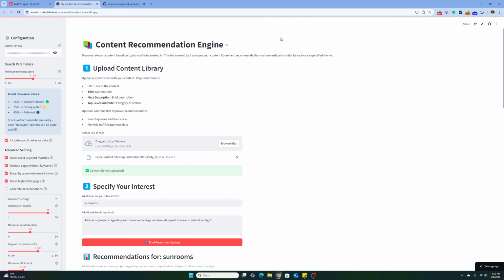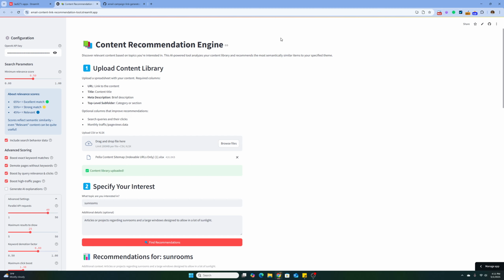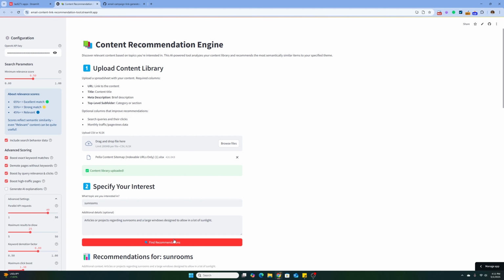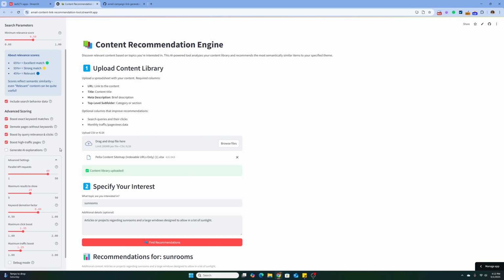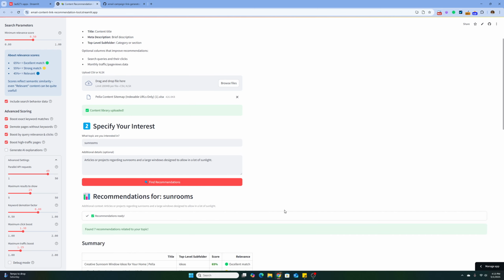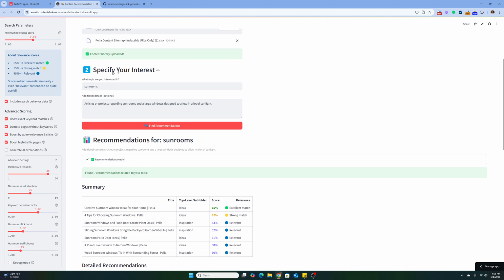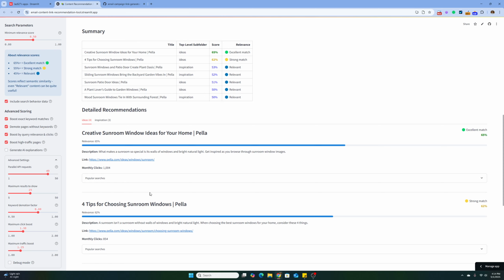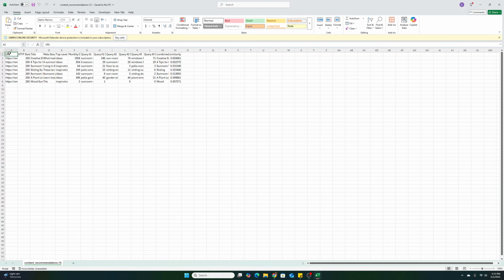Content Suggestion Tool For Existing Site Pages